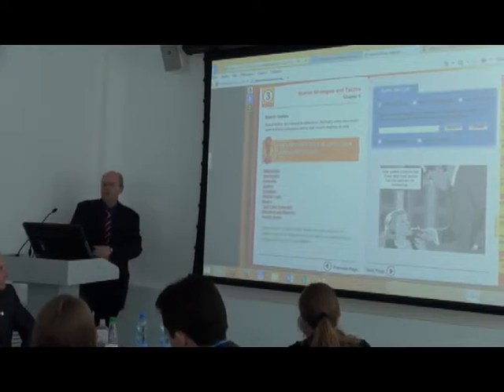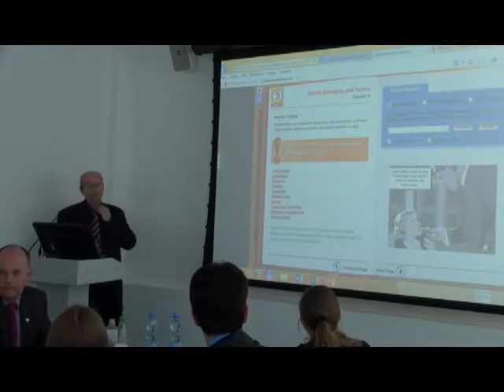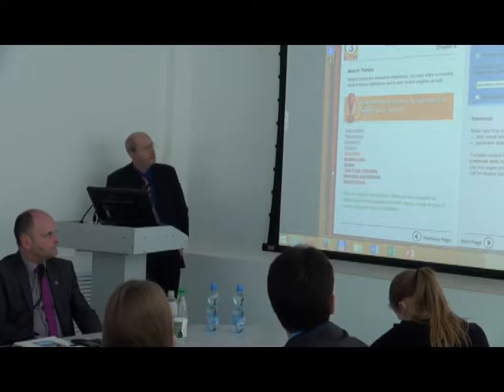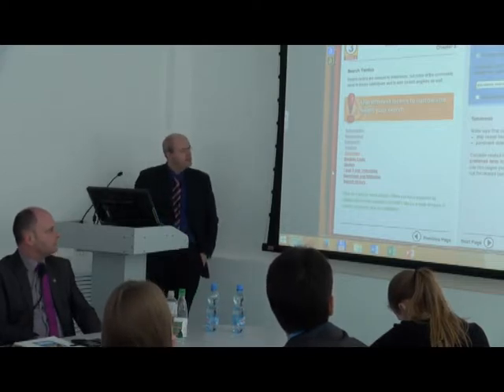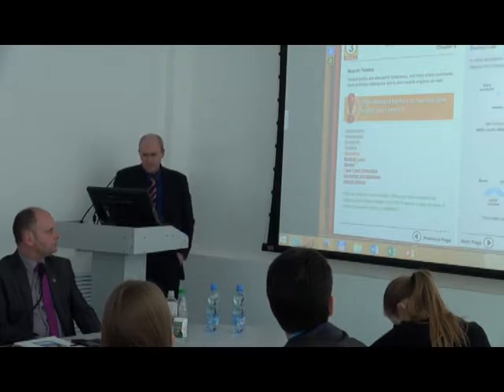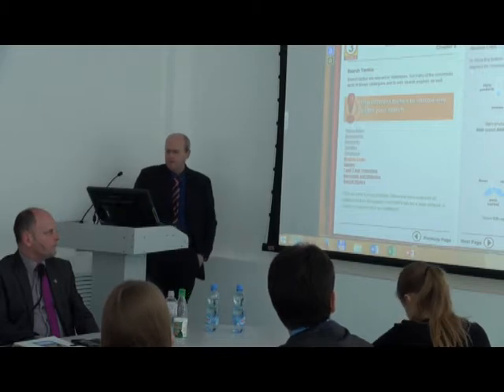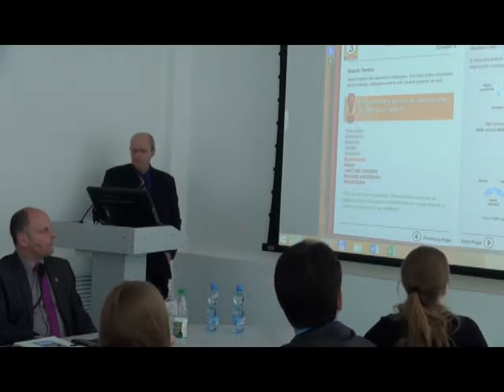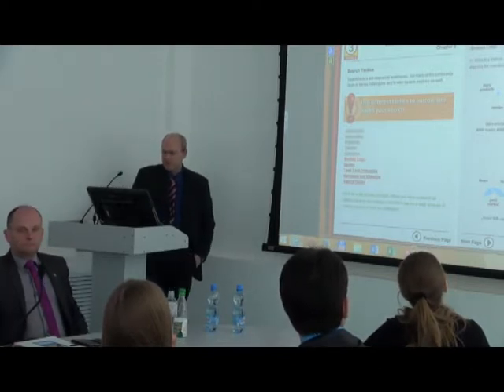семинар "Library and information literacy skills" 2 часть